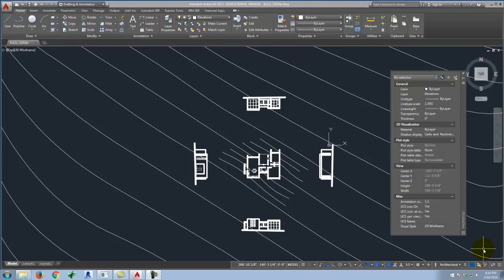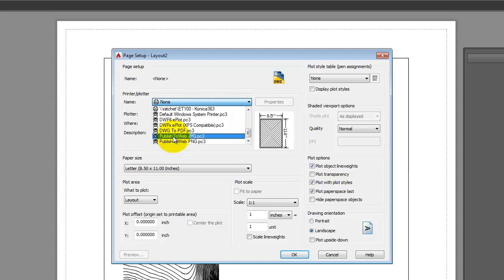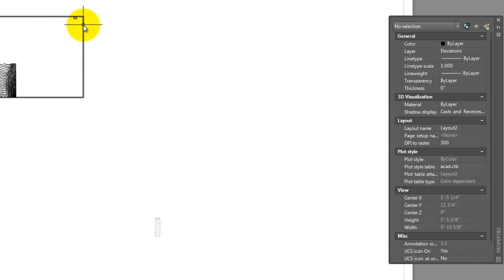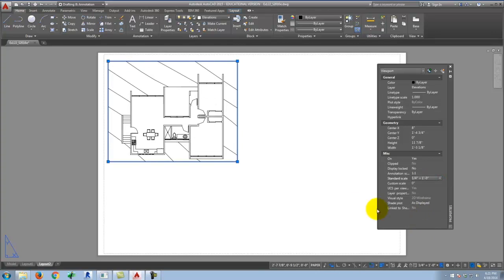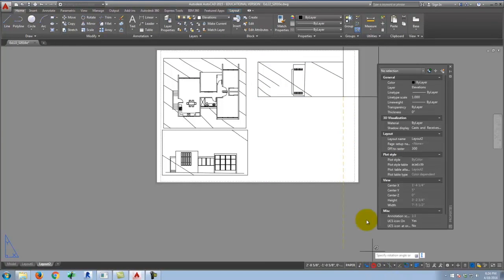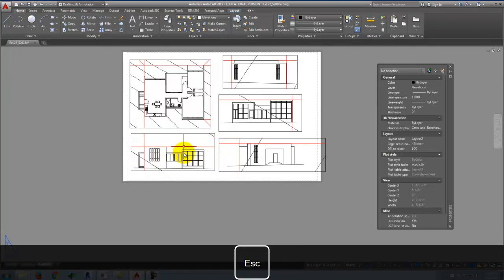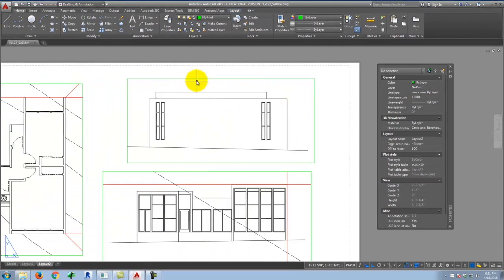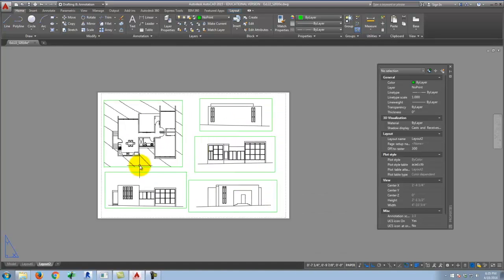Lecture 122 - Modelspace & Paperspace (Spring 2016 - Evening)